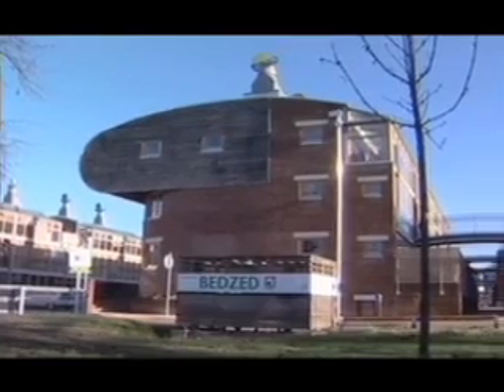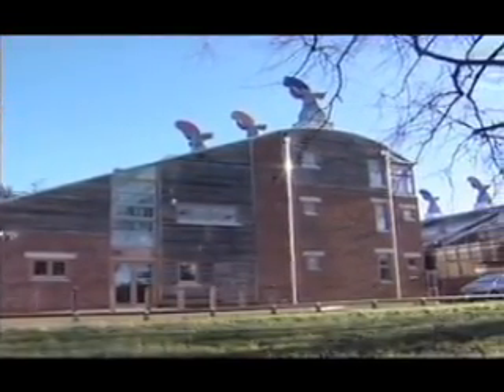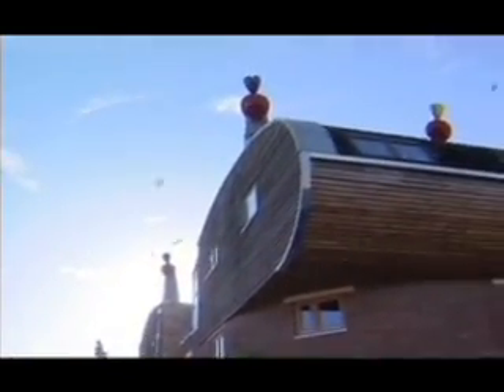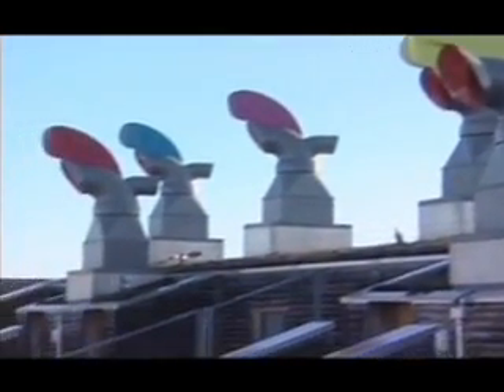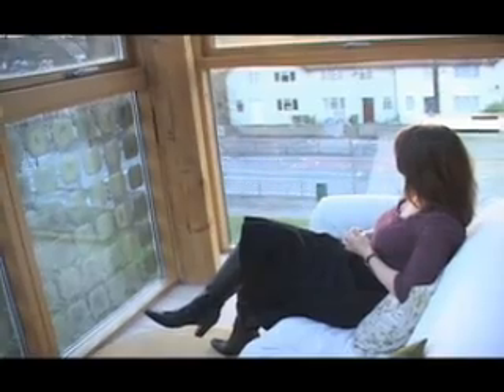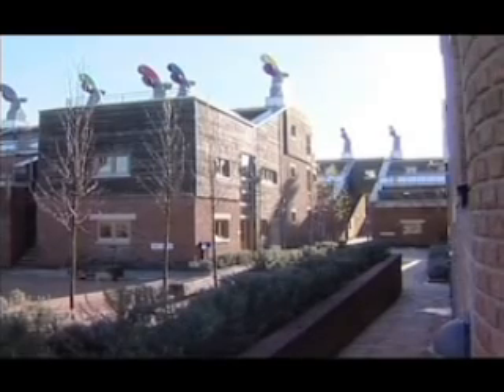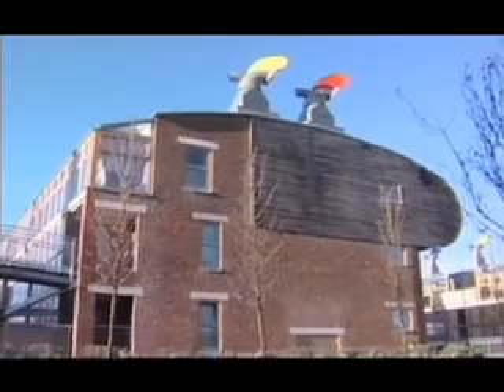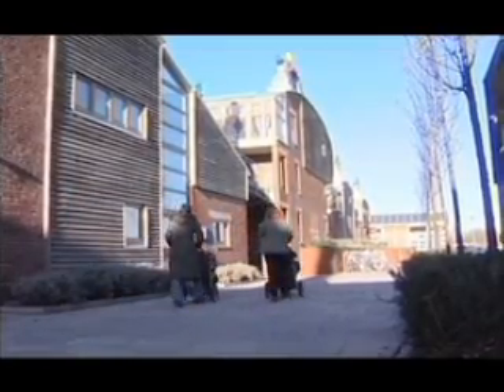Zero emission homes: Bedzed, London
Bedzed is a 100 home eco-village in South London which uses state of the art energy efficiency techniques to create a 'zero emission' community. Find out more at